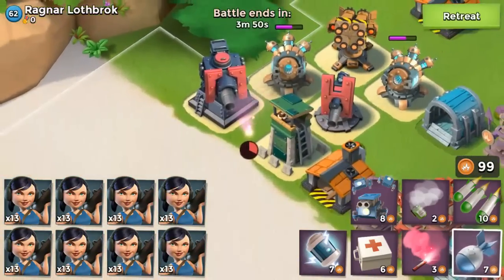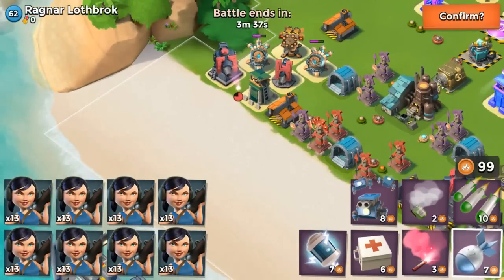Boom Beach - Zooka Targeting 101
One of the questions I see over and over again surrounds how zookas pick their targets, what damaging a defense does and how to use it to your advantage.

I've spoken about this at length in numerous videos; however, I thought I'd make one dedicated specifically to it. After you watch this tutorial my hope is that it will become crystal clear.

These tactics can be extremely useful on operation attacks, war factory and even PvP if done correctly.  You may have seen this referenced as "mark" or "art mark" or something else in your operation notes. It will make your attacks more predictable and it will save you GBE.

Hit me up if you have any questions, comments or corrections.